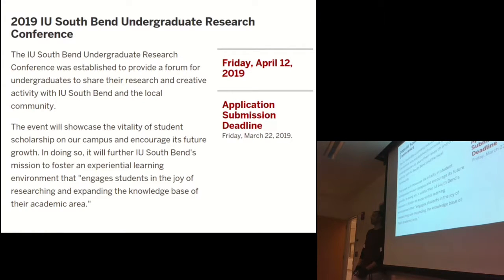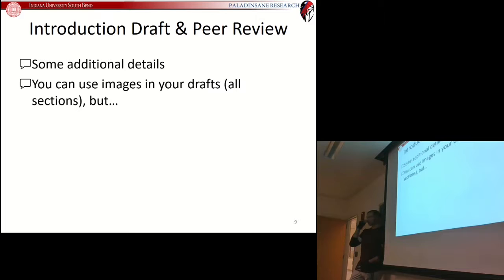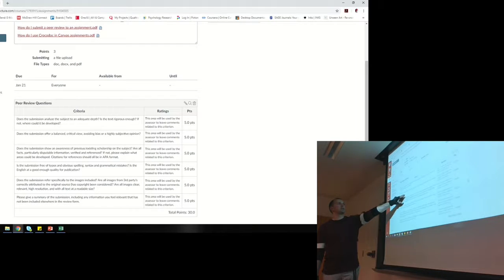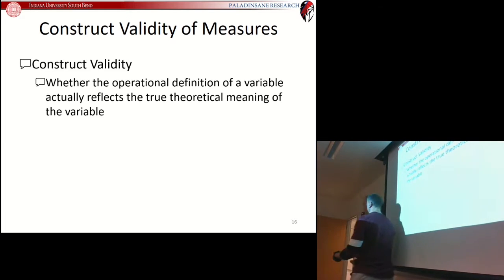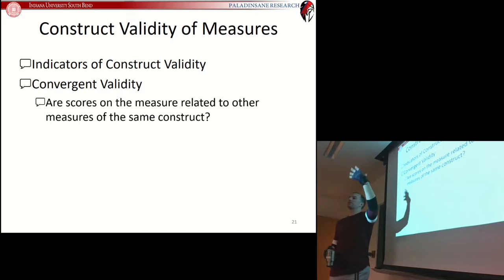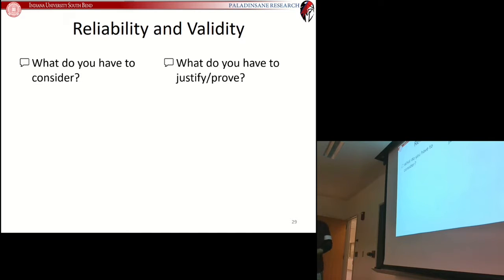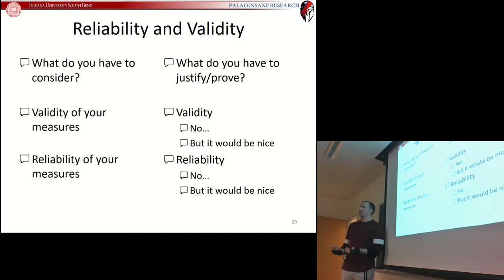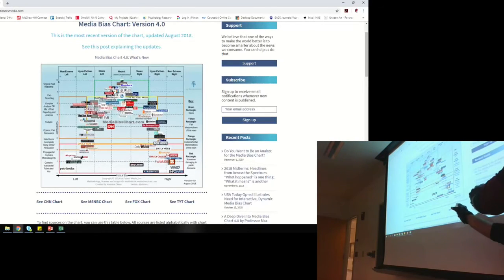IUSB Spring 2019 P471 - Lesson 04 (Jan 17) - Research Methodology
IRB Protocols: How-to
Introduction Draft & Peer Review
Validity
Construct validity of measures
Reliability
Reliability of measures
Collaboration…